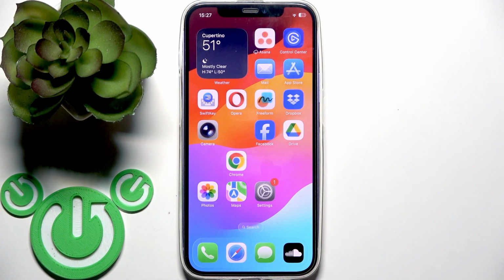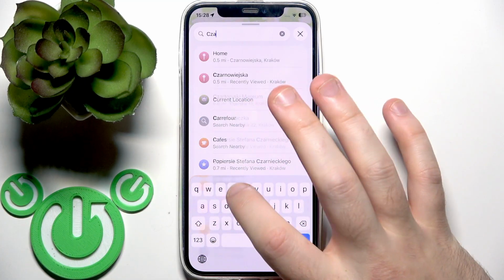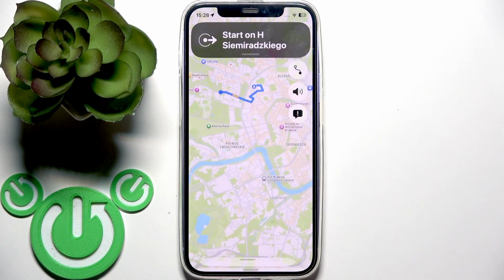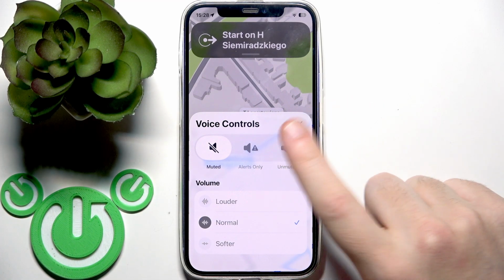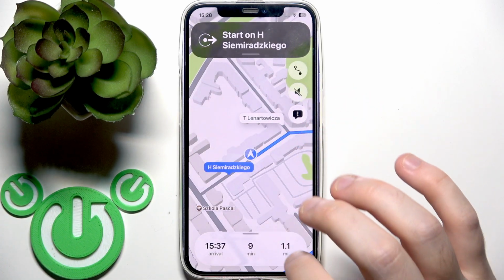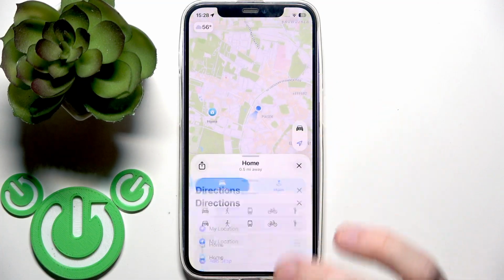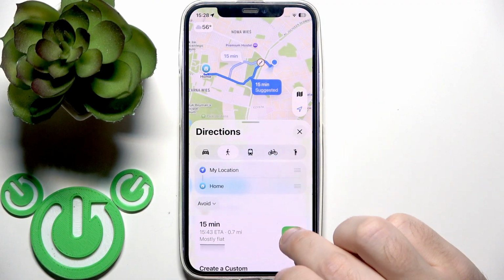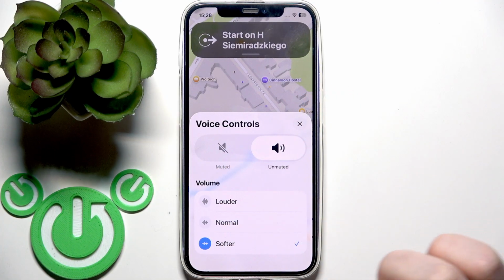How to Silence Apple Maps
If you want to mute or silence the voice directions in Apple Maps, this video will show you exactly how to do it step by step. Learn how to turn off navigation voice prompts for driving, walking, and cycling modes on your iPhone or iPad. We’ll guide you through opening the Apple Maps app, starting navigation, and using the speaker icon to mute directions for each travel mode. This is perfect if you prefer silent navigation or want to avoid interruptions while using Apple Maps. Follow along to easily manage your Apple Maps voice settings and enjoy a quieter journey.

How to mute voice directions in Apple Maps?
How to turn off navigation voice in Apple Maps on iPhone?
Where is the mute option for Apple Maps directions?

0:00 Introduction
0:12 Open Apple Maps and enter destination
0:28 Start navigation and find the speaker icon
0:40 Mute voice directions for driving
1:04 Mute voice directions for walking and cycling
1:19 Summary and tips